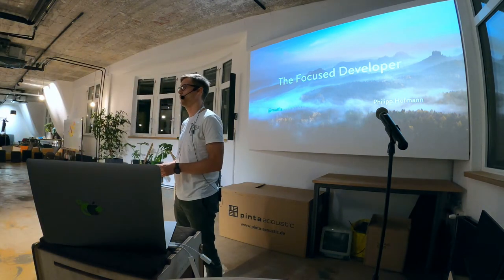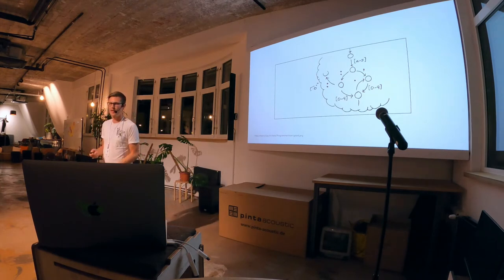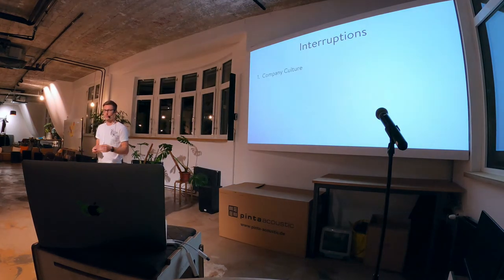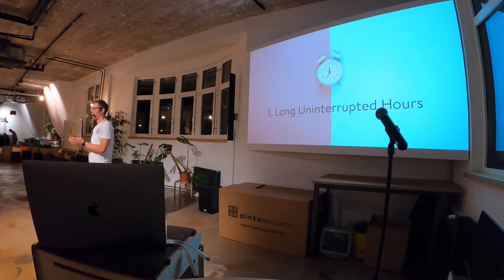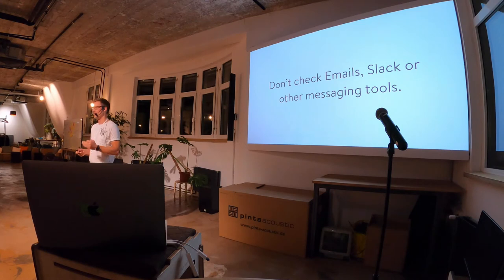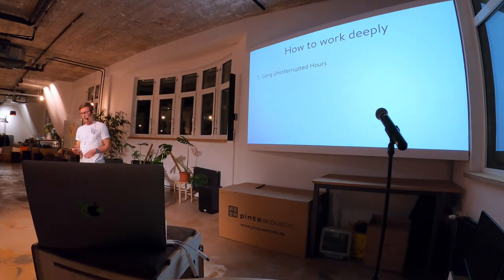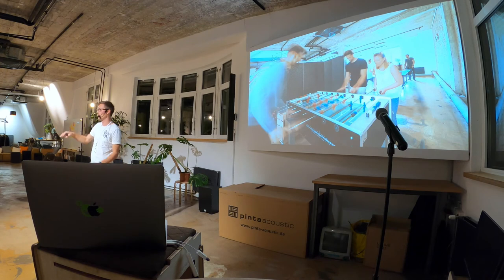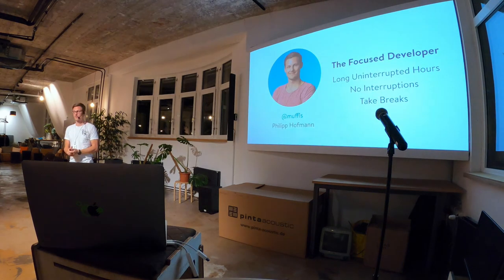The Focused Developer at Android Heads hosted by mySugr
Are you more productive at home? To really get something done, do you do home office? If the answer is yes, something is wrong. Most modern offices and company cultures are primarily built to communicate and interrupt. Think, how often do you respond to a message within seconds? How often do you get interrupted by a colleague asking you a simple question, that probably could wait until the next day? Communicating at wrong times is a killer for productivity.

In this talk, Philipp is going to demonstrate and share how to stop this madness. In order to be really productive as a developer, you need long hours of uninterrupted focused work. You will discover the basic principles around deep work, a state of absolute productivity, that most developers would have never experienced. Finally, you will explore how mySugr is building an office and company culture to maximize productivity for all employees while still inviting frequent communication.